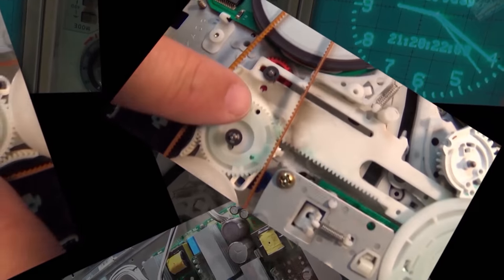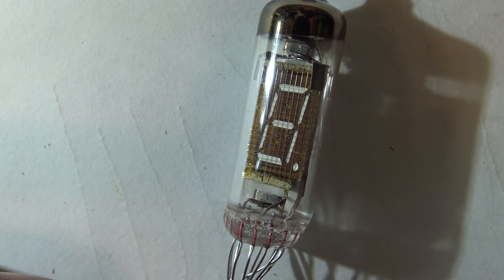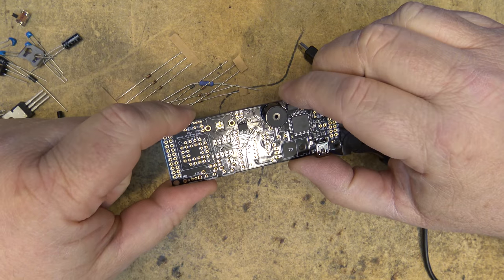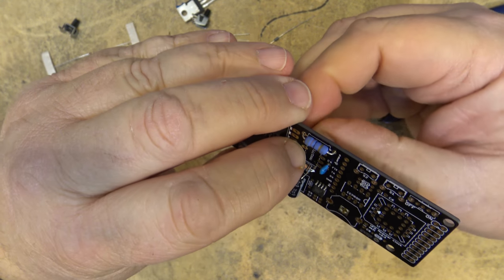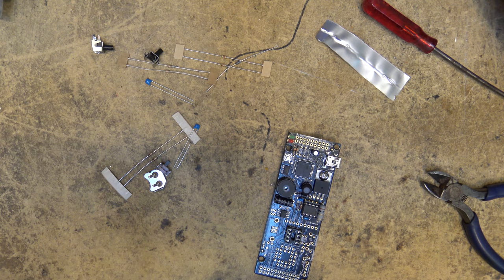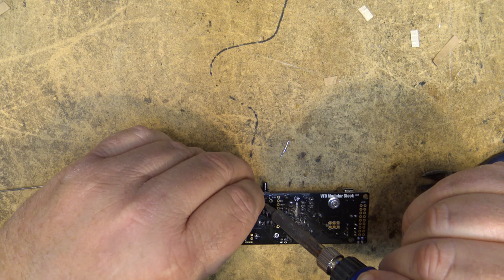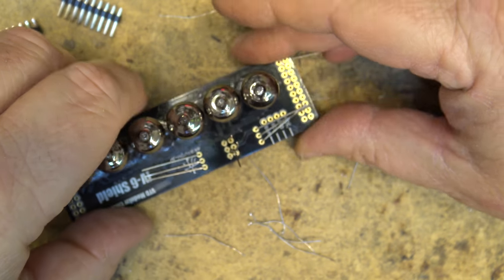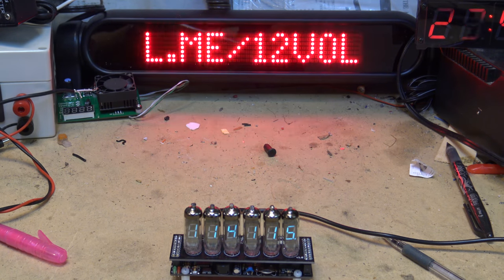IV 6 Vacuum Fluorscent Display Digital Clock Build in 4K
6 digit vacuum fluorescent (VFD) digital clock that uses 6x iv6  Russian vintage tubes. This kit is quite rare these days and builders will find themselves on a long wait list to get one. I waited 10 months for stock to return and they are out of stock again.
Very unique, and an attractive piece for any collection.